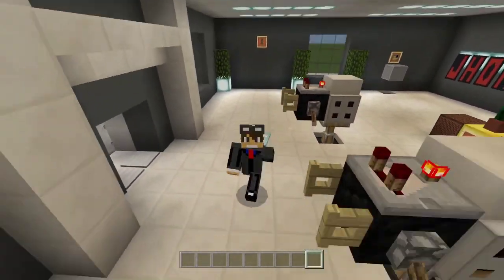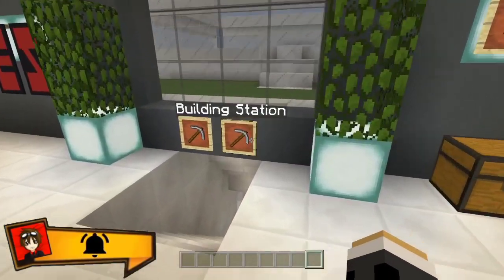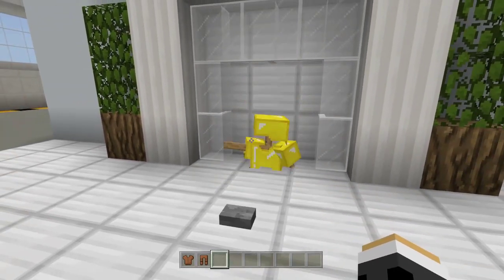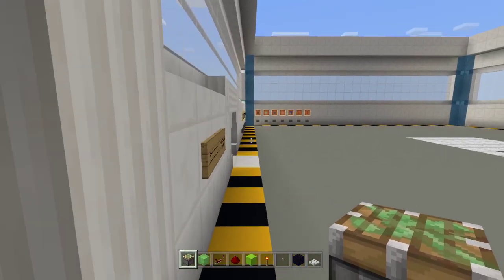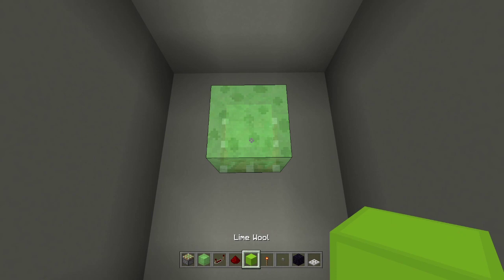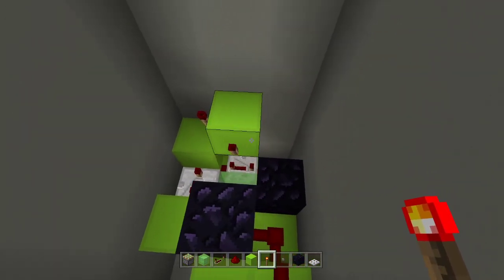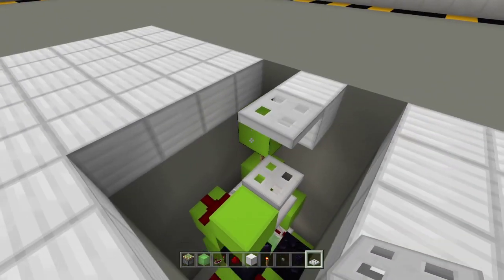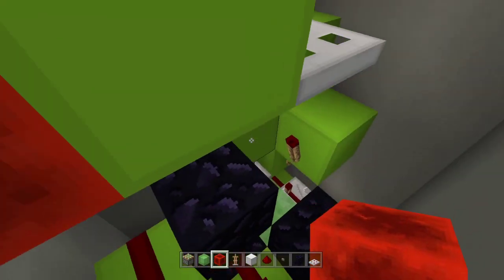Armor Stand Swapper(ALL 4 ARMORS) Tutorial in MINECRAFT BEDROCK!!!